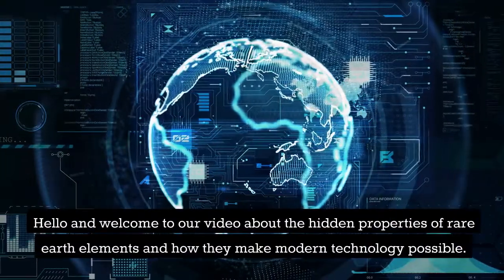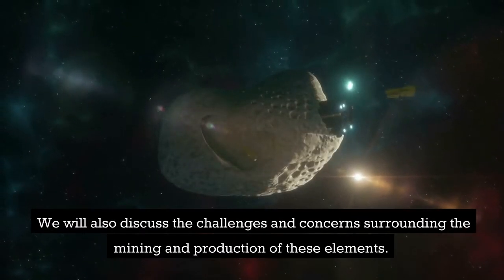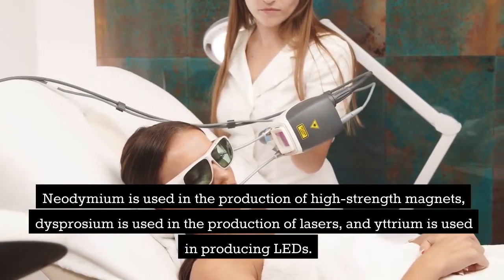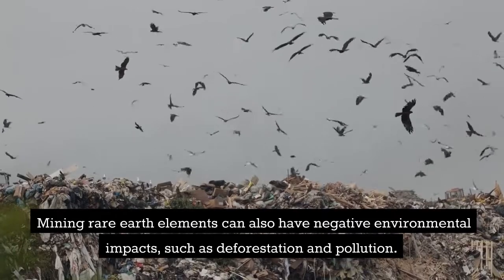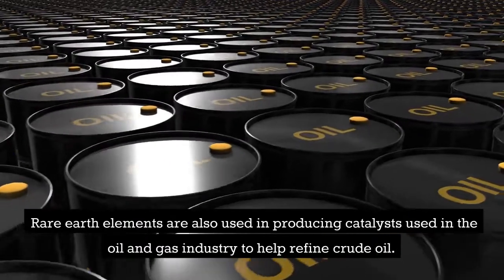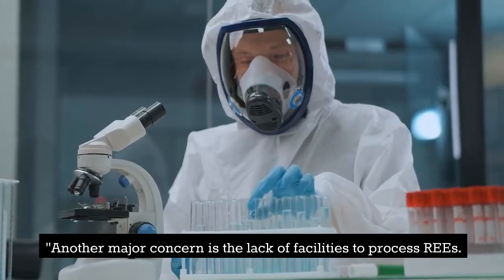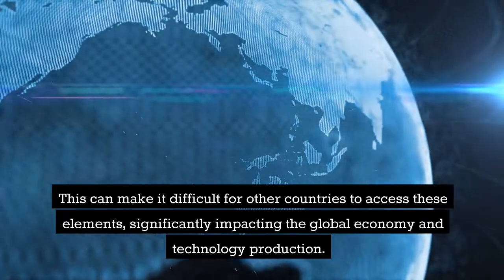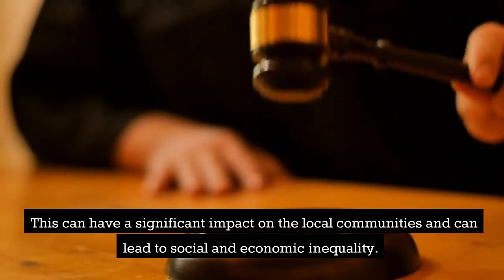HOW RARE EARTH ELEMENTS' HIDDEN PROPERTIES MAKE MODERN TECHNOLOGY POSSIBLE - SCIENCE NET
"How Rare Earth Elements' Hidden Properties Make Modern Technology Possible" is a YouTube video that explores the role of rare earth elements in modern technology. The video explains how these elements, which are found in small quantities in the earth's crust, have unique properties that make them essential for the production of a wide range of products, including smartphones, computers, and electric cars. The video highlights the importance of these elements and their impact on the technological advancements of our time.